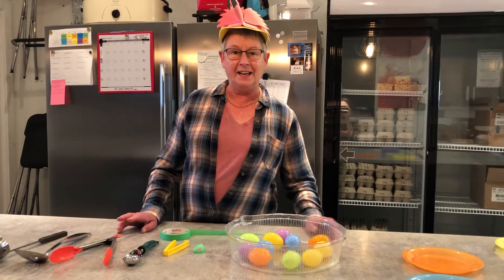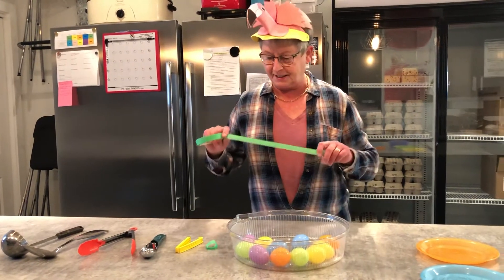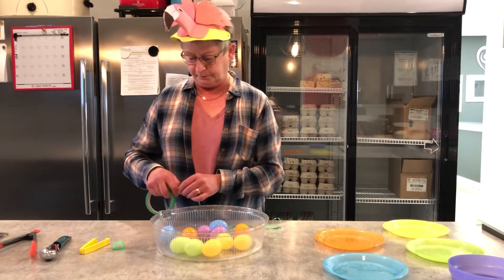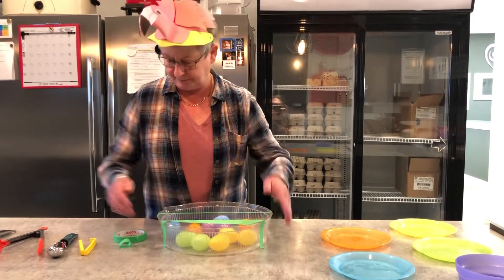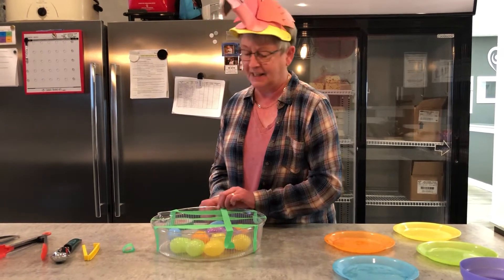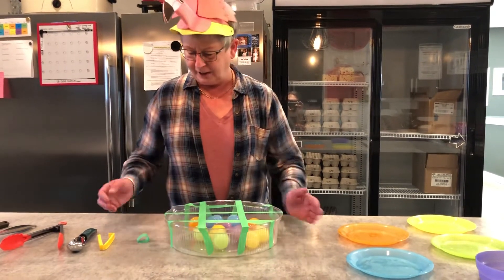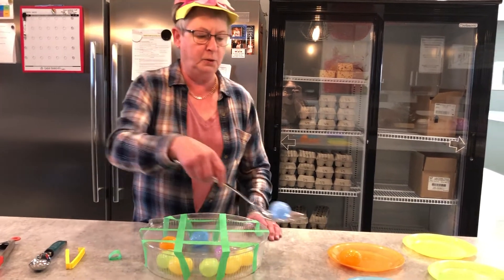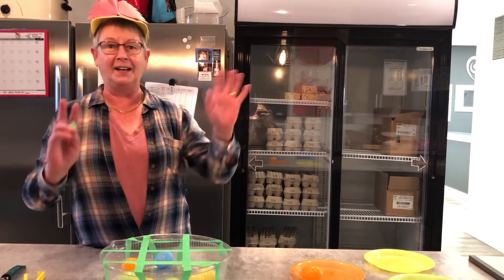Easter Egg Rescue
A fun fine motor skill activity for Tick Tock Toddler this week.